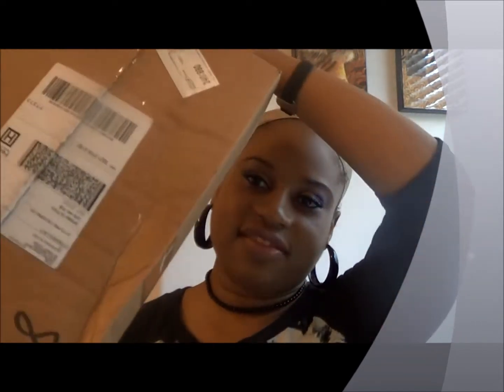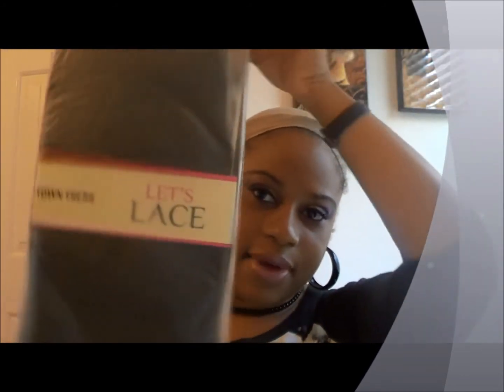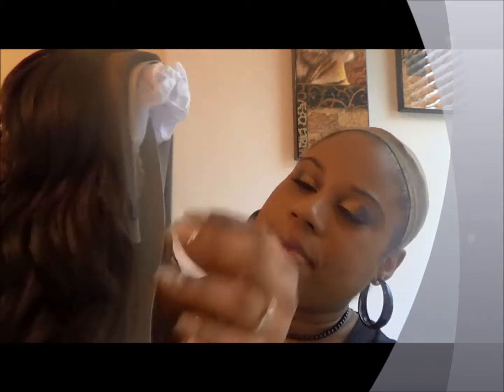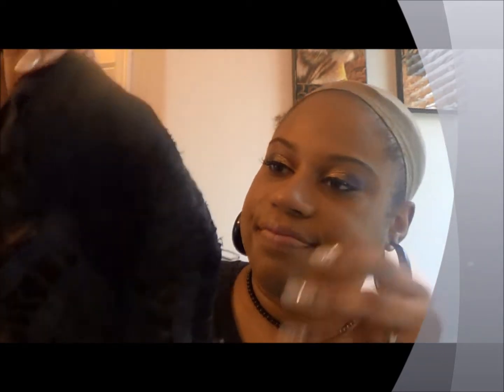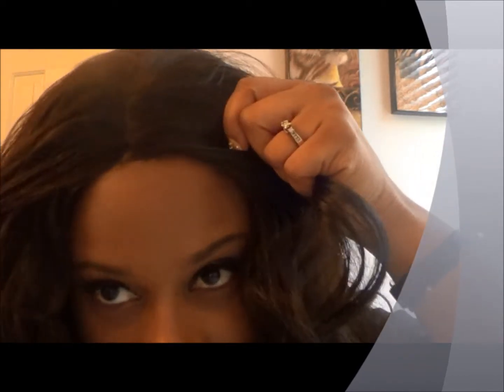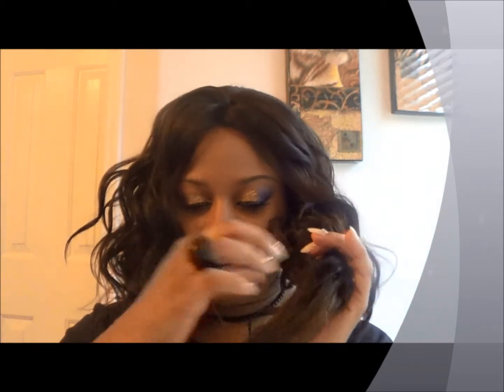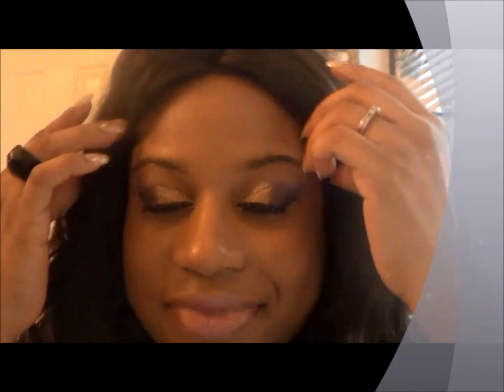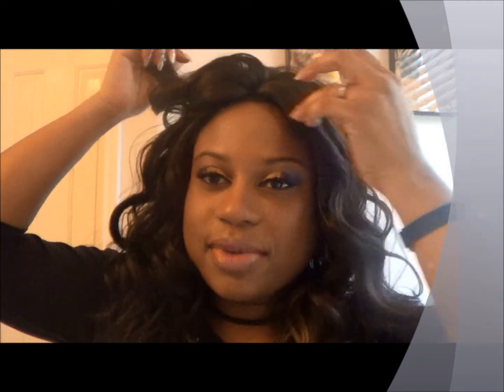♥ Motown Tress L-Fran Lace Wig Review ♥ - BLACKHAIRSPRAY.COM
Hello loves! The information for this unit is below. Please check the site for current pricing information. It usually takes around 3-5 business days to receive my order, depending on if I order a product or unit that ships out on the same day, so shipping is usually quick.

Product Name:  Motown Tress Synthetic Lace Wig - L Fran
Product Code:  MTWNLFRAN
Material:  Synthetic
Length:  about 16" on me (I'm 4'11")
Wig review color: DX4/30/27

Find your perfect lace front wig, remy hair, wig and beauty needs at Blackhairspray.com.

L-Fran is heat safe up to 400 degrees F. She does have adjustable straps, two combs in the front, and one comb in the back (nape area).

--LovelyAngelLady

Instrumental Track Title: Honey Bee

Instrumental Track Title: Cupid's Revenge

Instrumental Track Title: Bicycle